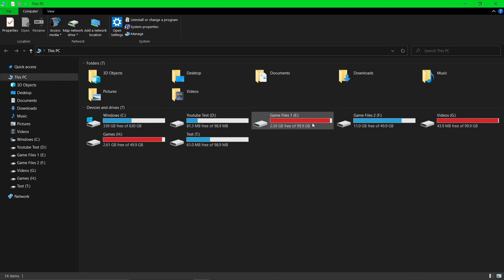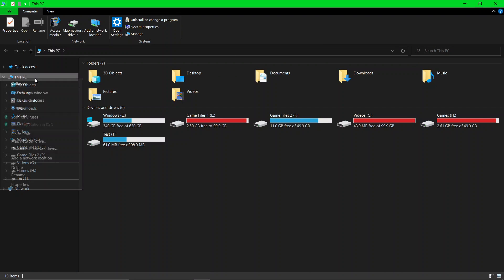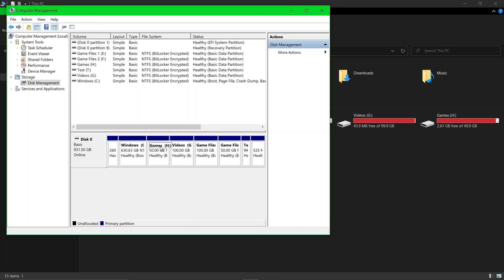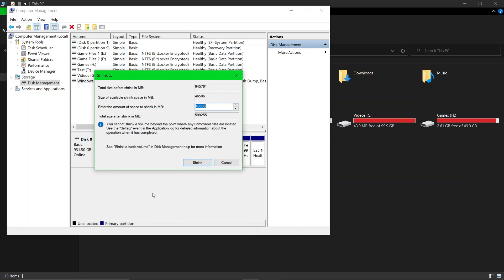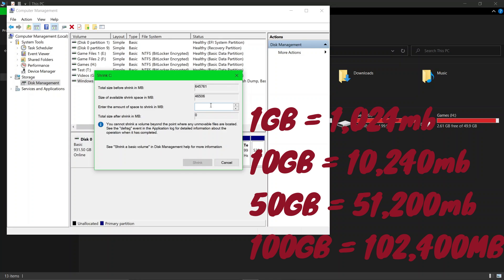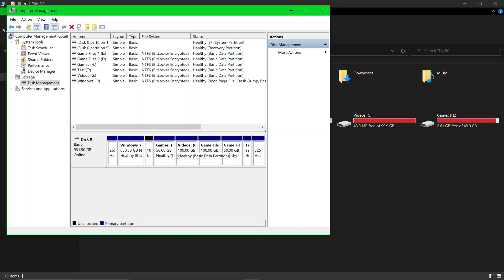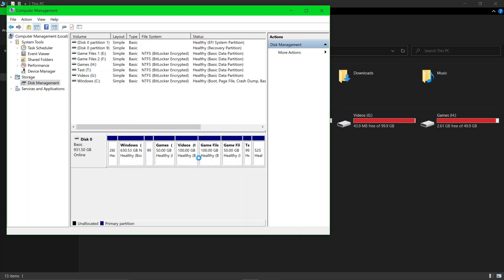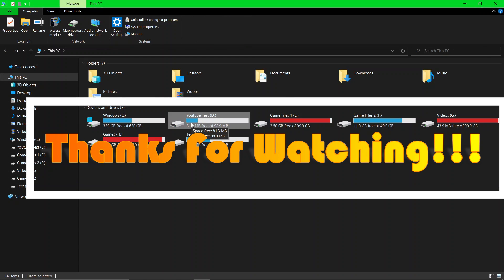Create Partitions on Windows 10 / Divide your Local Disk C into parts.